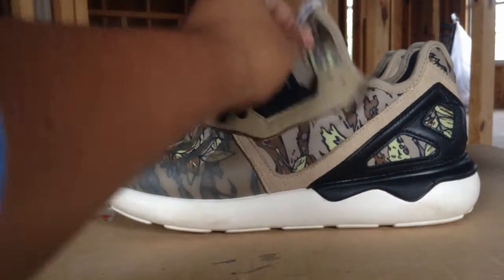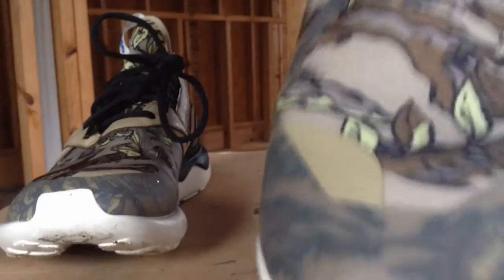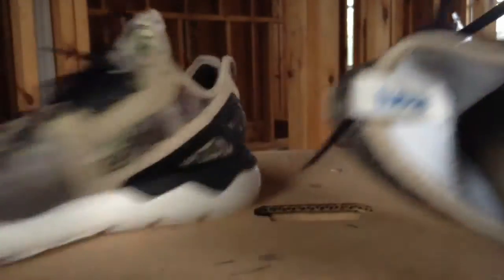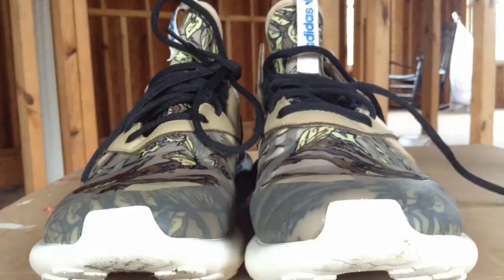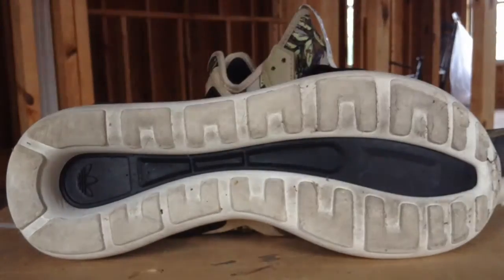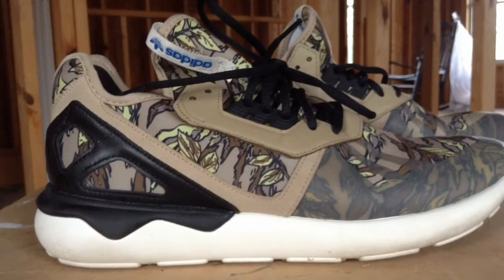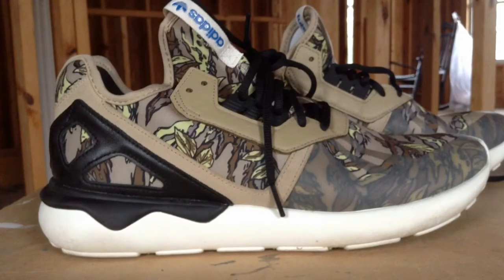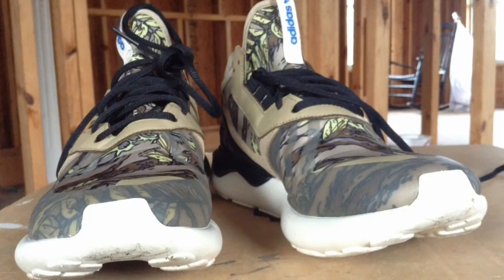Adidas Tubular Camo Review w On Feet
Give them a break in period of about 3-4 days. Go true to size. Retail is $110. Overall I would say they are a shoe that is well worth the money. White colorway on sale (76.99$)